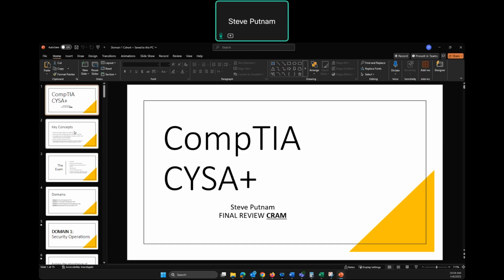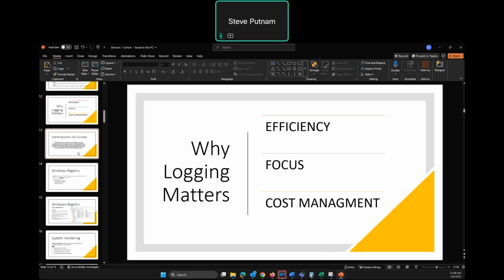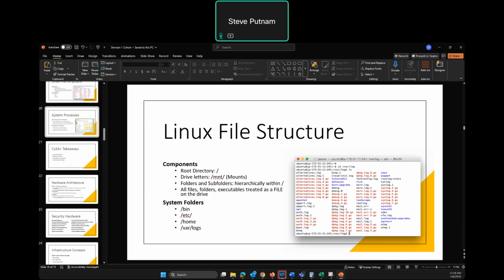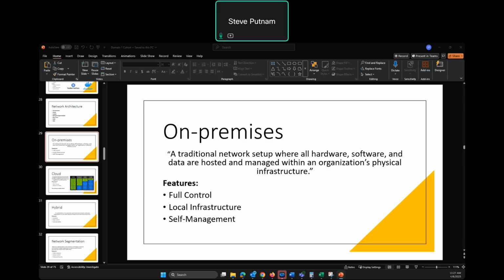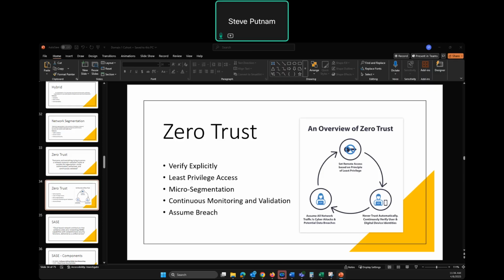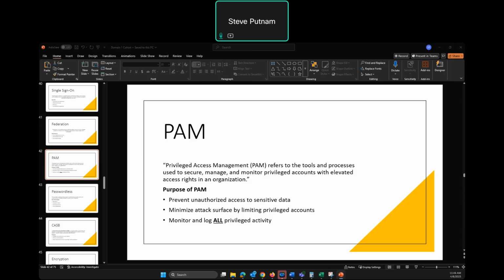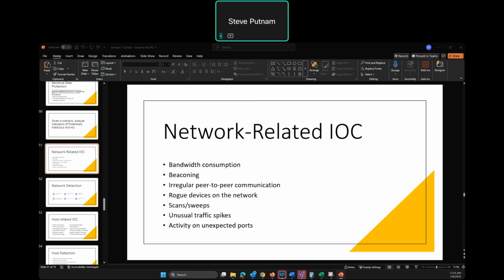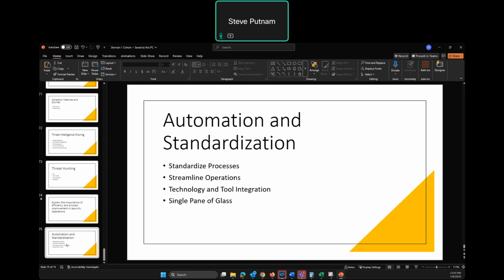CY_DM_1